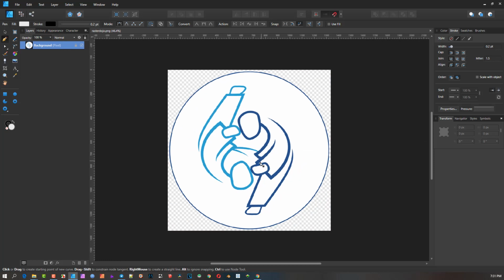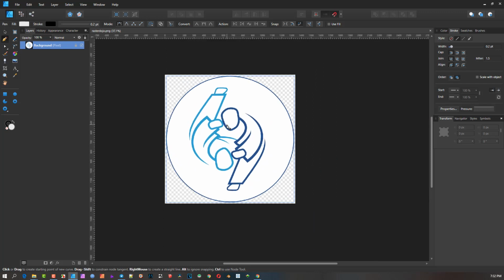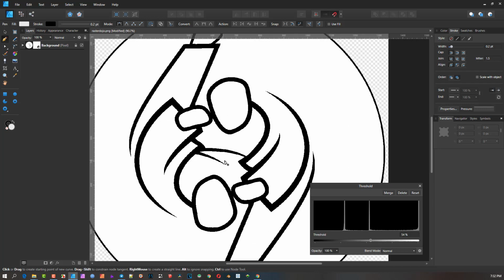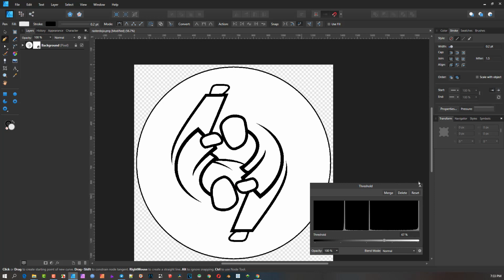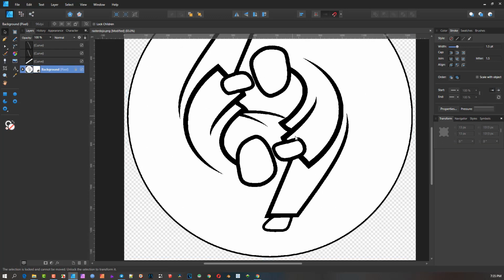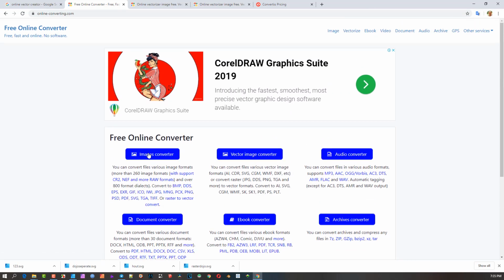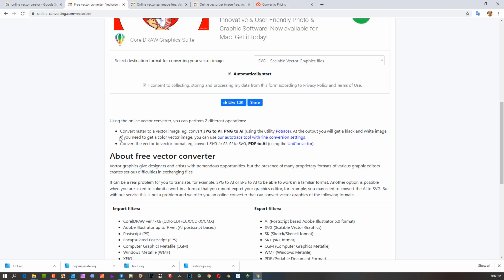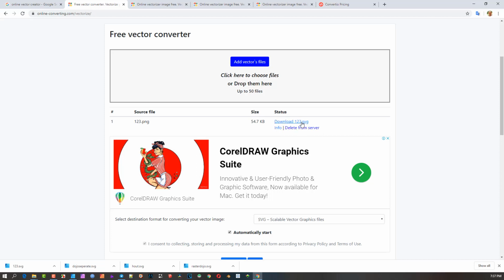Image to Vector Tracing Workflow for Affinity Designer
One of the things that many users miss inside the current 1.7 Version of Affinity Designer is the Image to Vector Tracing Tool.  Although it is not wise to have a blanket approach to every pixel bases image, It is a big help if you have a difined image, like a logo that you trying to trace and can do so with the help of software.
I have chosen to use a Free Opensource Online tool because of its accesibiity, simplicity and power.